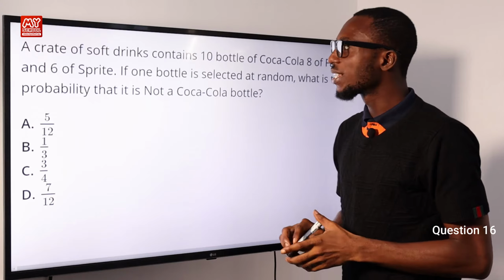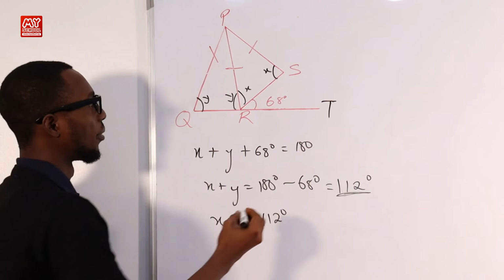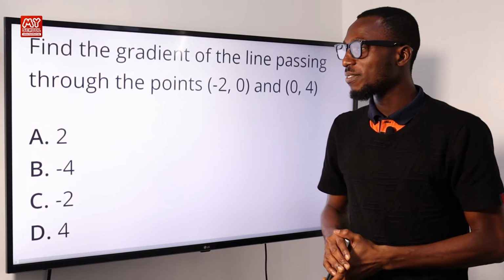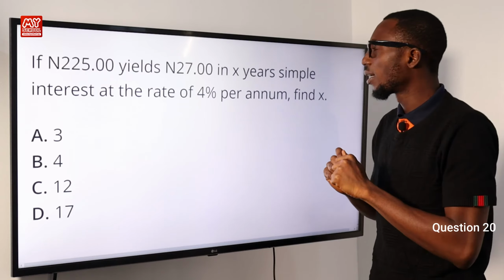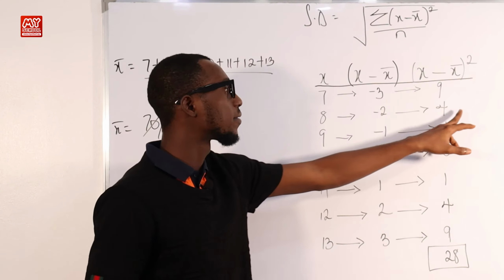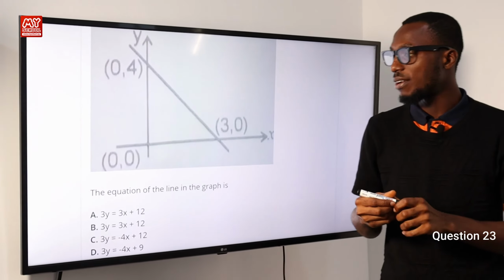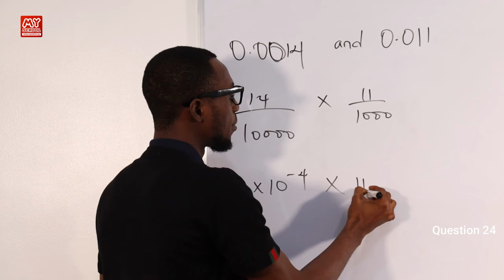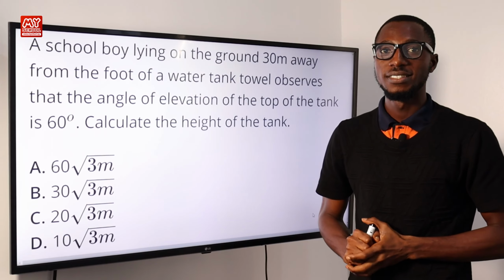JAMB CBT Mathematics 2020 Past Questions 16 - 25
Questions 16 - 25 - Video Above

1. JAMB CBT Practice Mobile App;
2. JAMB CBT Practice Software;